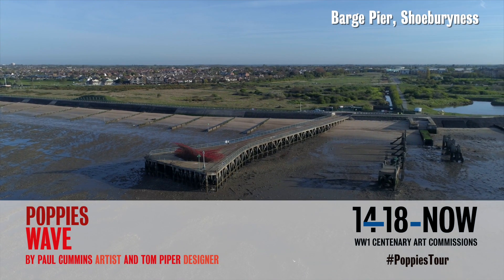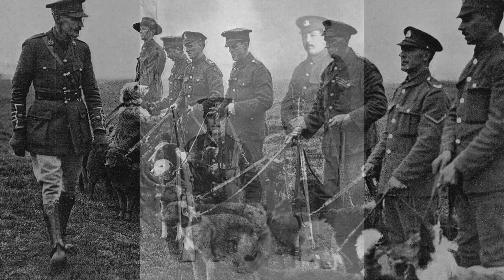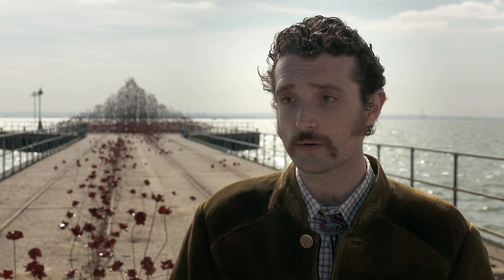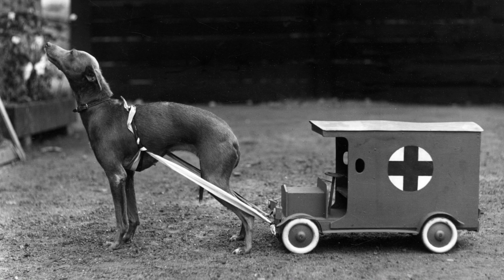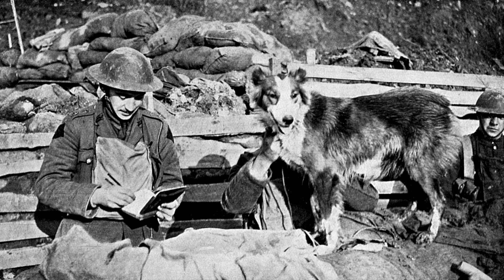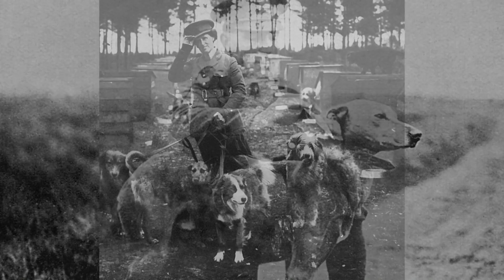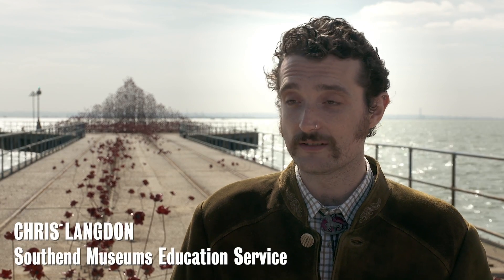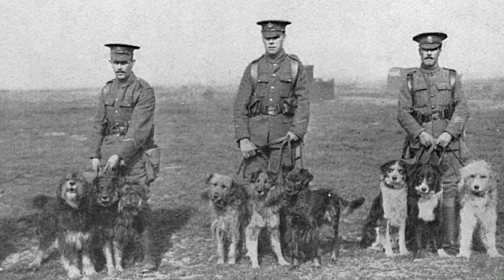Poppies Tour: Training war dogs in WW1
The Shoebury Garrison in Southend-on-Sea was the site of the British War Dog School, established in 1917, where dogs were trained and sent to France and Belgium, and also used as guards and sentries on the home front.

Poppies: Wave

BY PAUL CUMMINS ARTIST AND TOM PIPER DESIGNER

12 April - 25 June 2017

Barge Pier, Shoeburyness, Southend-on-Sea

The breathtaking sculpture Wave, a sweeping arch of bright red poppy heads suspended on towering stalks, was originally seen at the Tower of London as part of the installation Blood Swept Lands and Seas of Red.

For the installation in Shoeburyness, Southend-on-Sea, the sculpture is located at The Barge Pier, built in 1908. Southend was the scene of one of the first air-raid attacks on the UK and many of the artillery guns used were designed and tested at Shoeburyness. In common with the rest of the country, many people from Southend fought or acted as nursing staff and many lost their lives.

Part of 14-18 NOW: WW1 Centenary Art Commissions